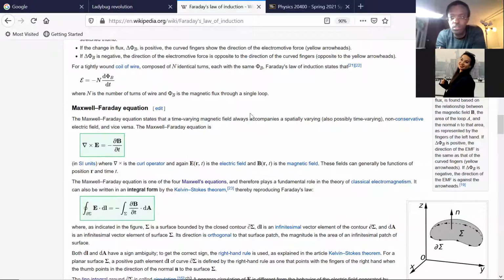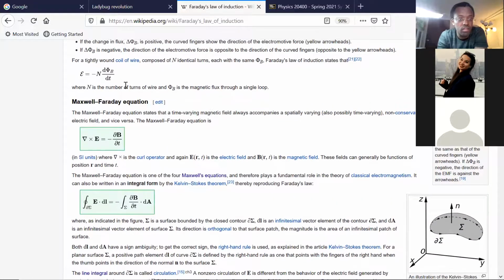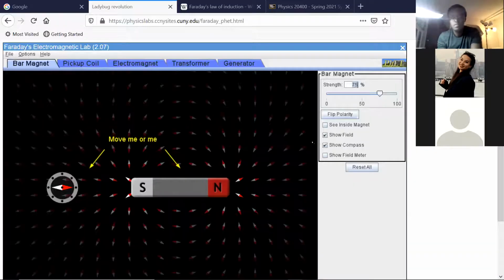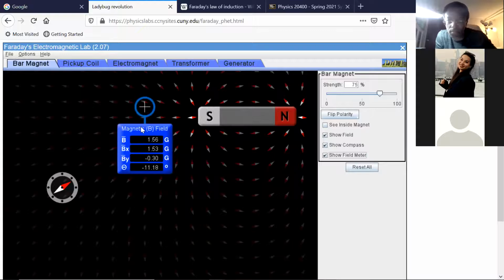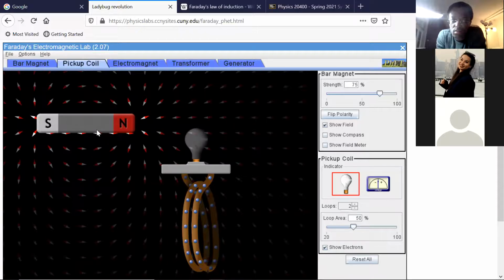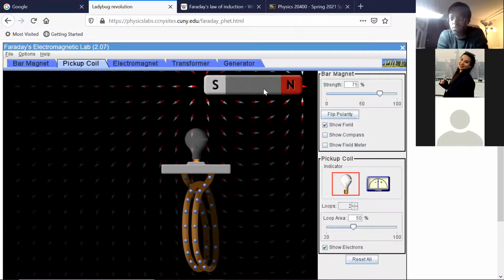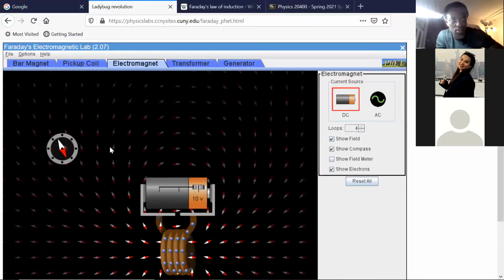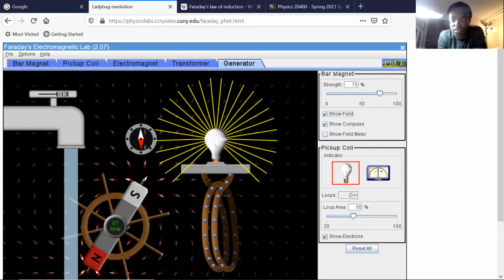Lab 4: Electromagnetic induction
We describe the phenomenon of Faraday's electromagnetic induction and its consequences through a simulation.